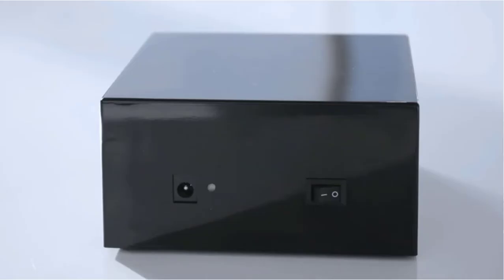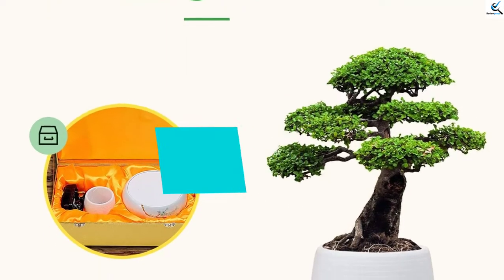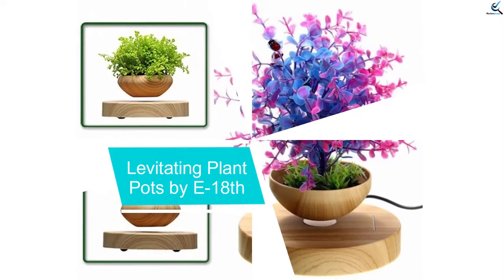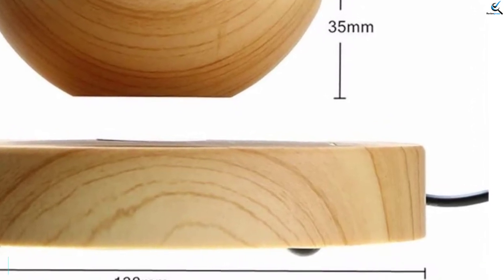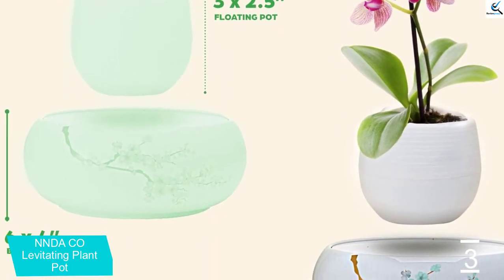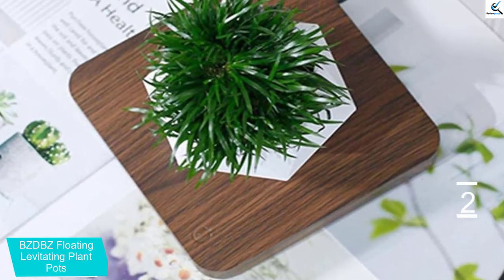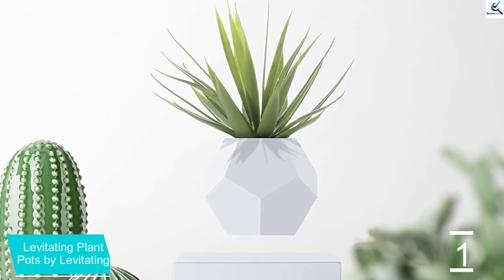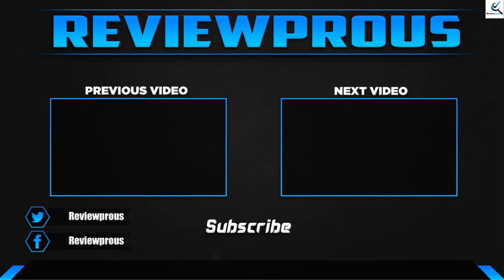Top 5 Best Levitating Plant Pots Review In 2021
☛ All The Links to Best Levitating Plant Pots listed in this Video:-

► 5.  Active Gear Guy Levitating Plant Pots

► 4. Levitating Plant Pots by E-18th

► 3. NNDA CO Levitating Plant Pot

► 2. BZDBZ Floating Levitating Plant Pots

► 1. Levitating Plant Pots by Levitating

➥ Prime Discounted Monthly Offering
➥ Try Twitch Prime
➥ Amazon Music Unlimited
➥ Try Amazon Home Services
➥ Kindle Unlimited Membership Plans
➥ Create an Amazon Wedding Registry

In This Video, I listed the Best Levitating Plant Pots That are available in the market. I made this list based on my personal research, and I tried to list them based on their price, quality,  and many more things.